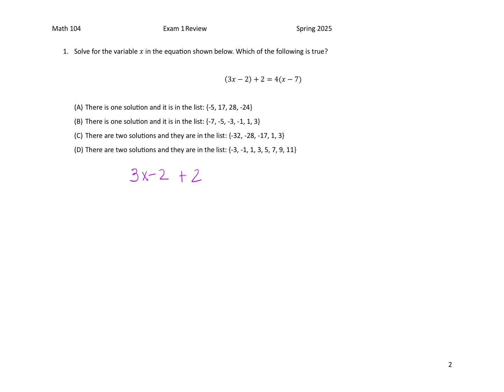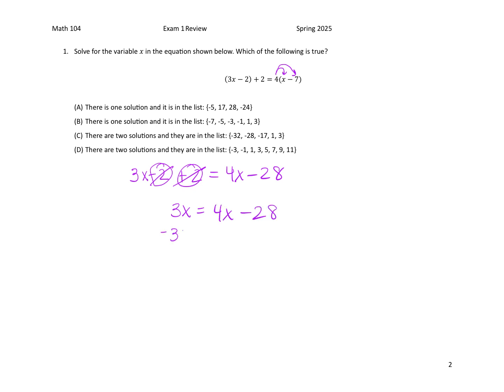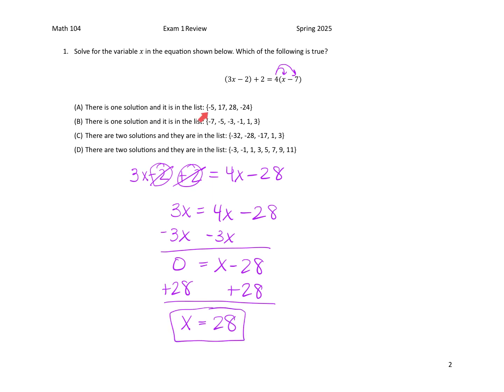Math 104 exam 1 review problem 1